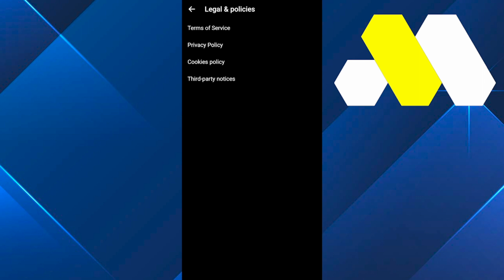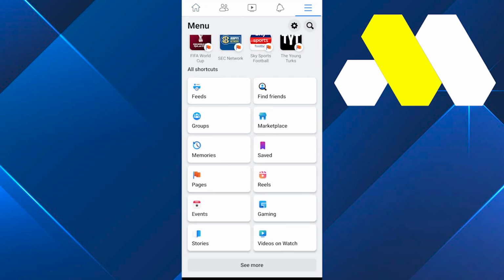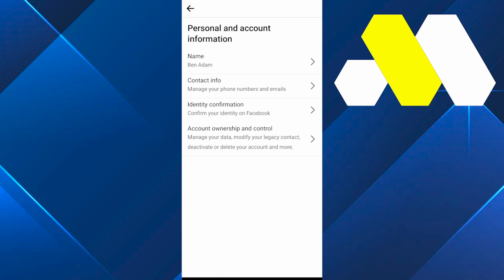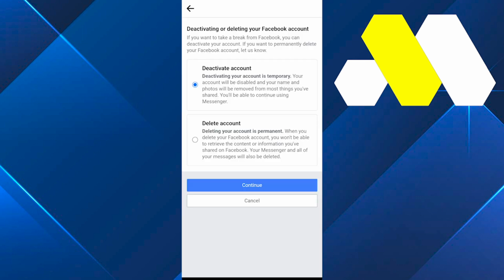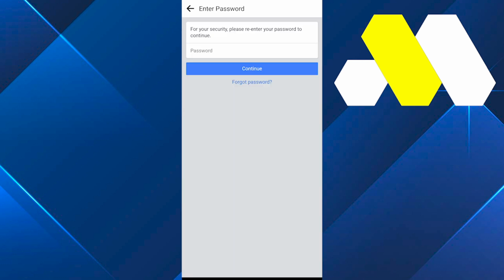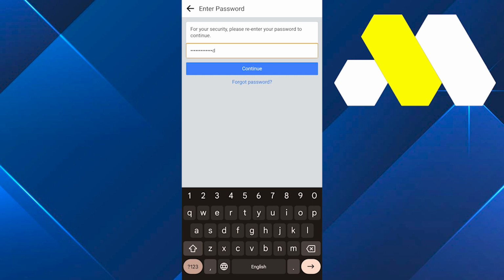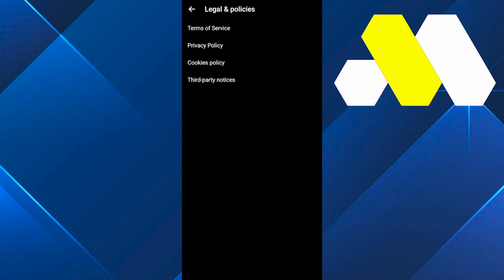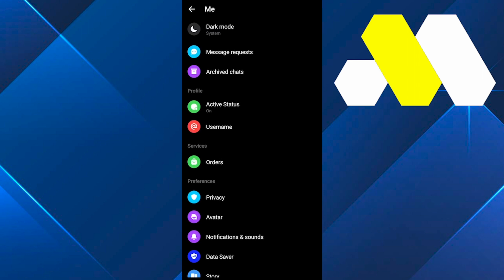How to Deactivate Messenger Account (EASY TUTORIAL 2022)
In this video, we Will Show You How to deactivate messenger. So watch the video all the way through to Learn exactly how to deactivate messenger account 2022 easily in This Messenger Tutorial!